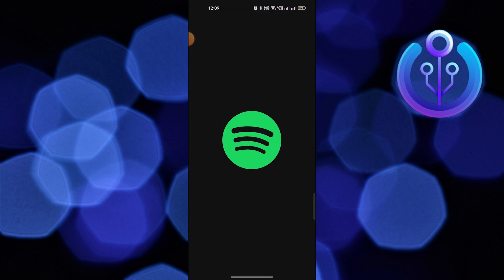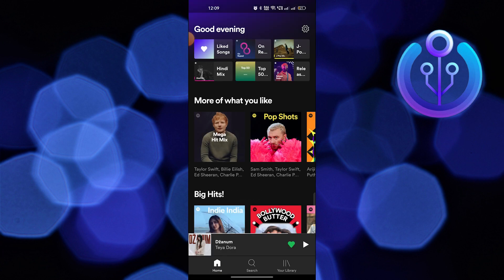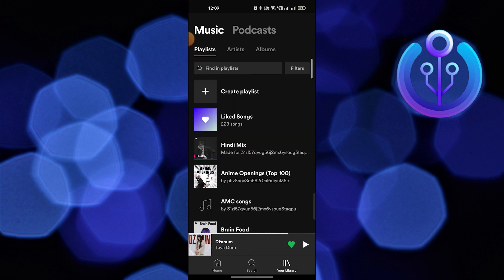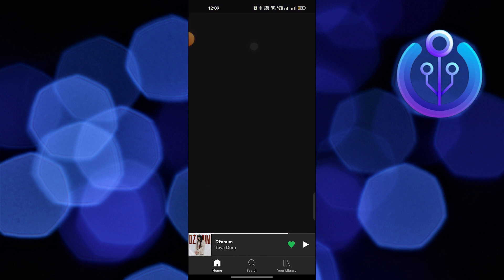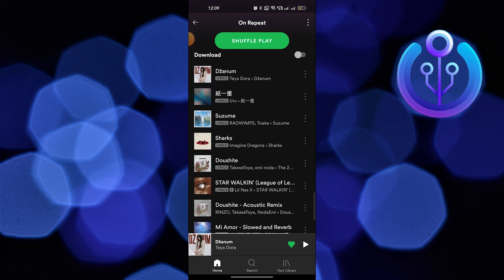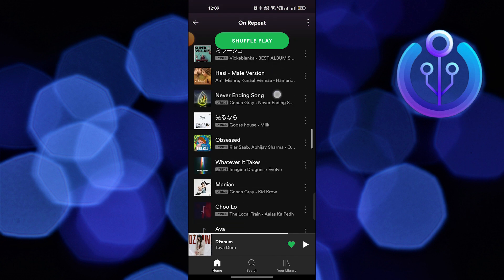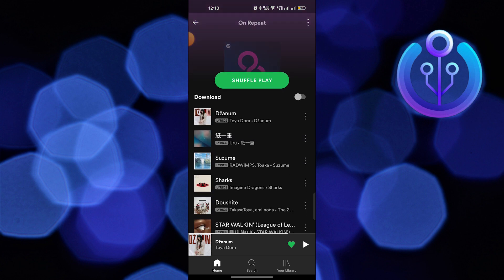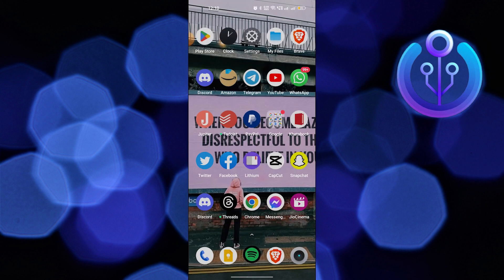How To See Your Most Played Songs On Spotify (Quick & Easy 2023)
In this tutorial, you will learn ow To See Your Most Played Songs On Spotify  in easy steps by following this super helpful tutorial to get a solution to your problem!!